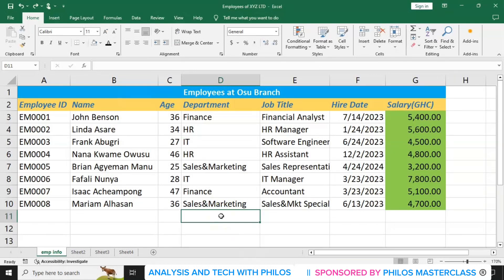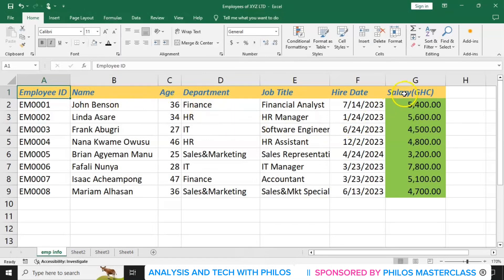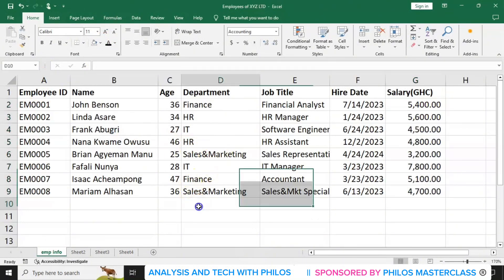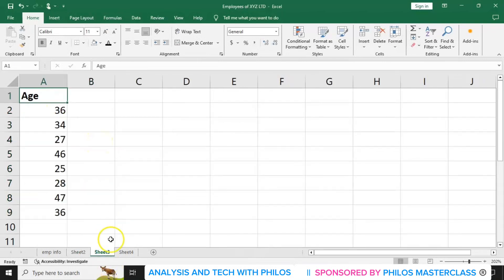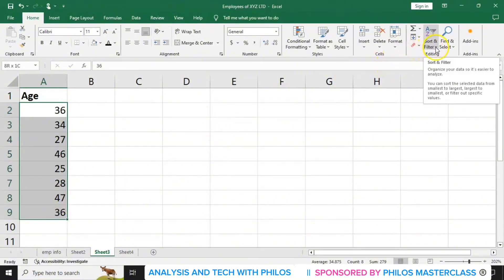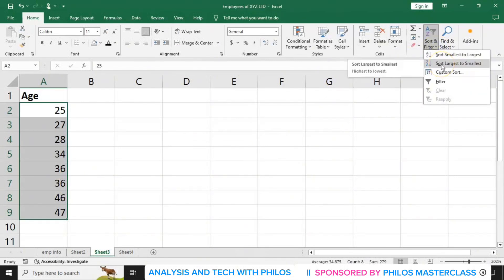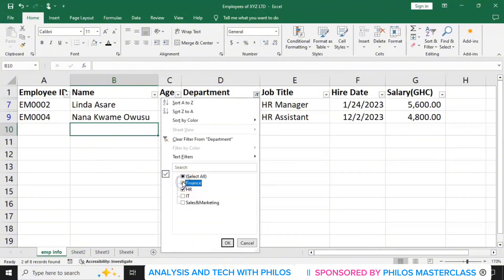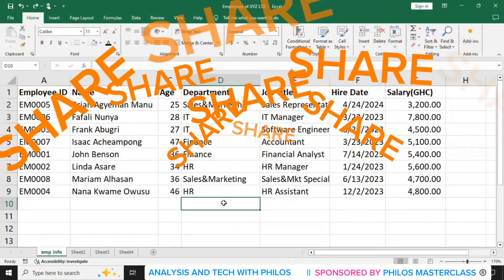Tutorial 5: Excel - Sort&Filter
We will look at how do sort data and how to apply filter to our data.